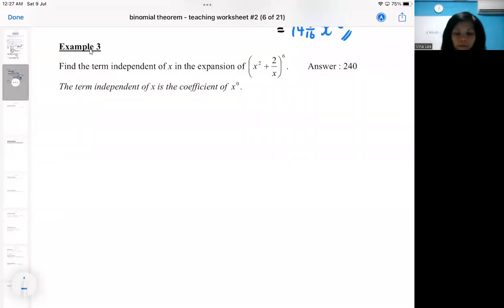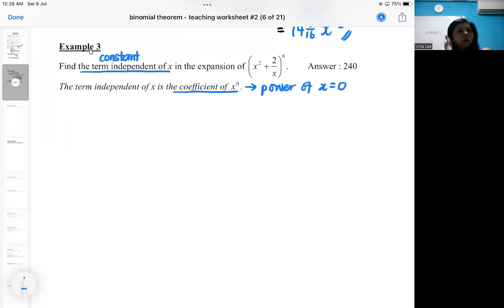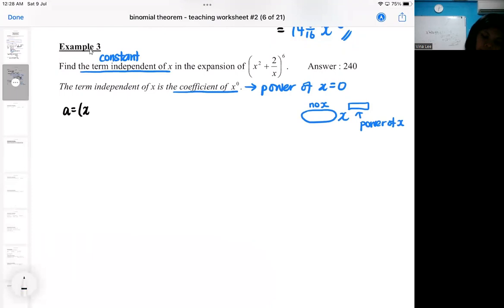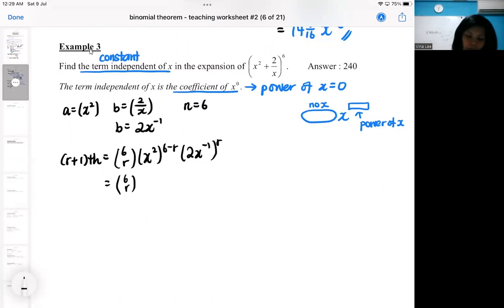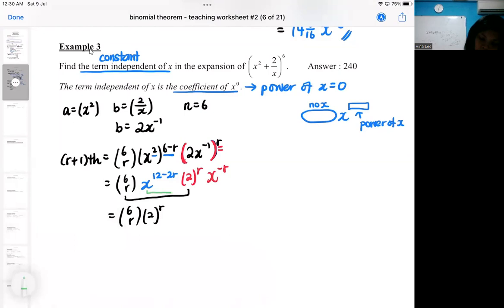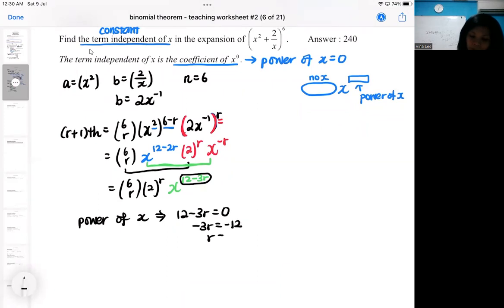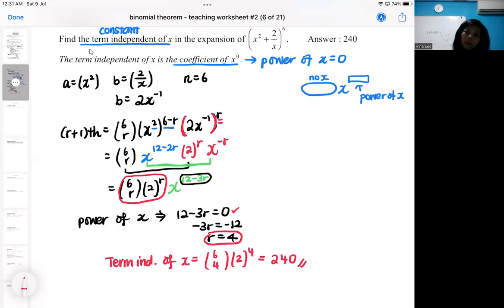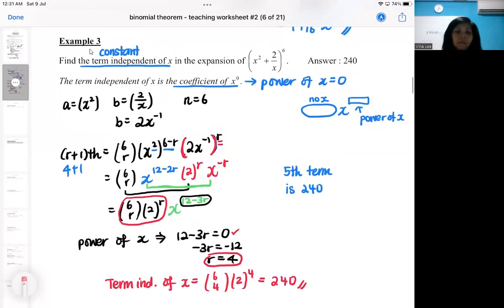binomial tw#2 example 3